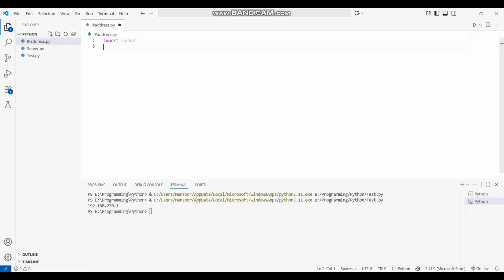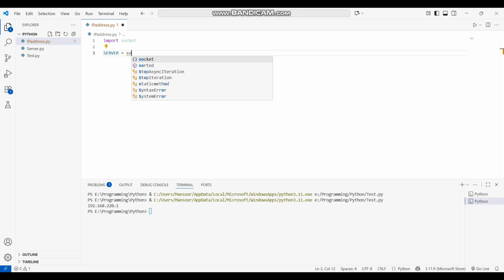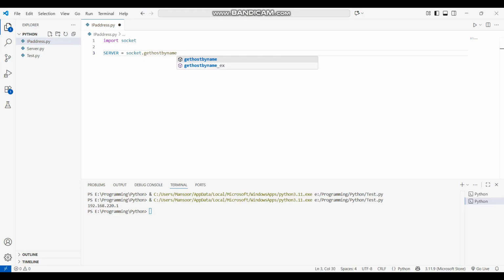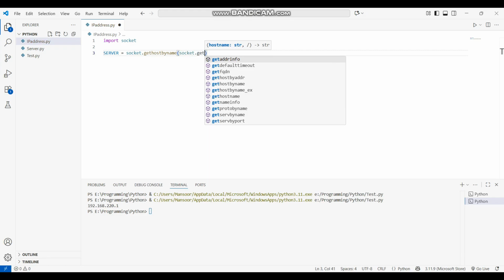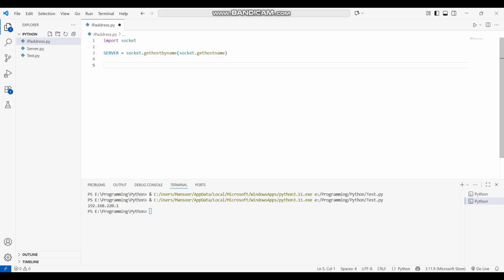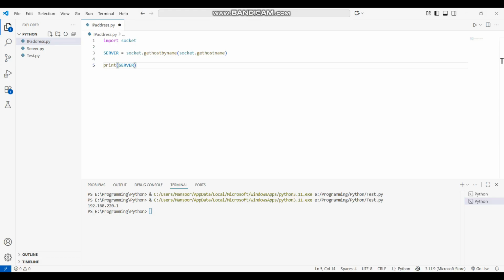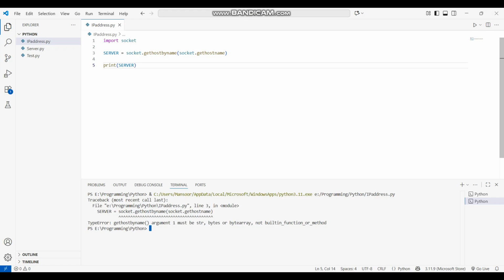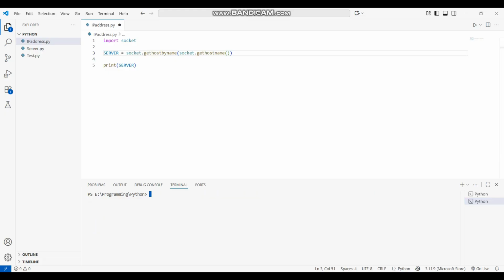Finding IP Address of PC in Python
A basic code in python to reveal the IP address of PC